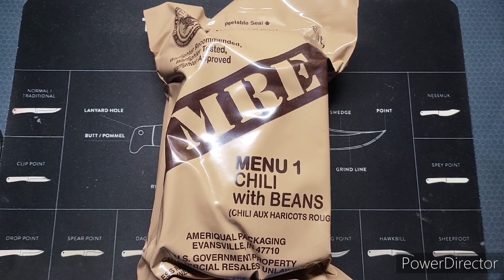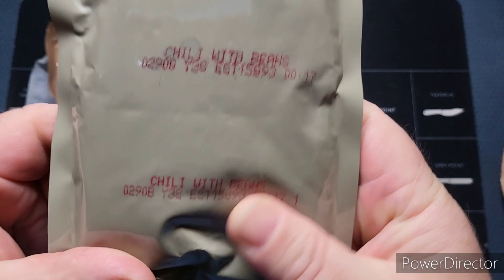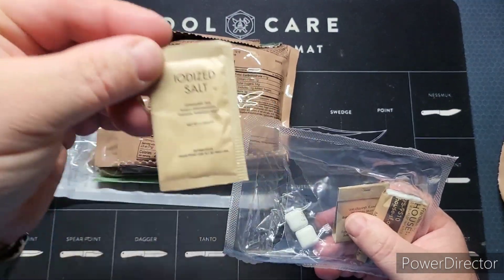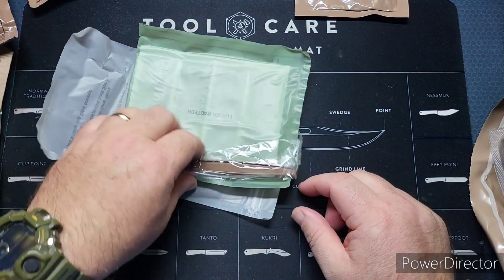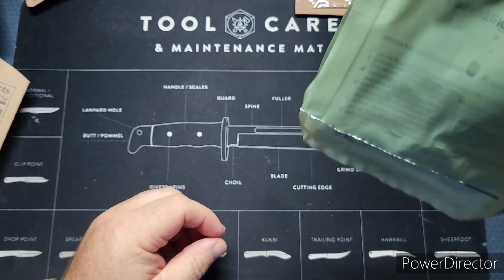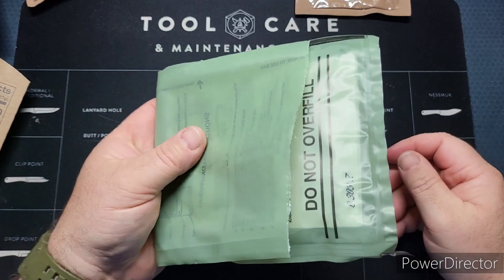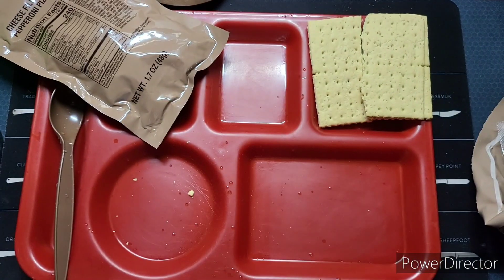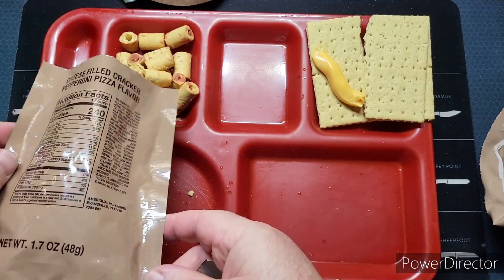U.S MRE#1 CHILI WITH BEANS REVIEW